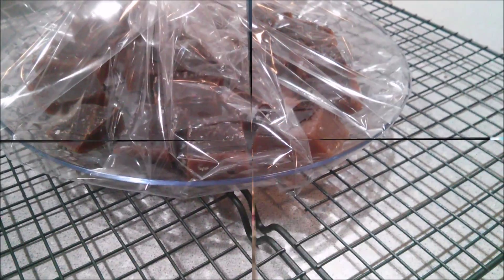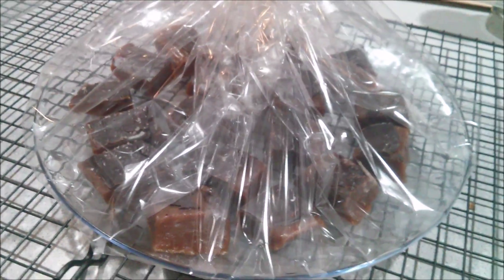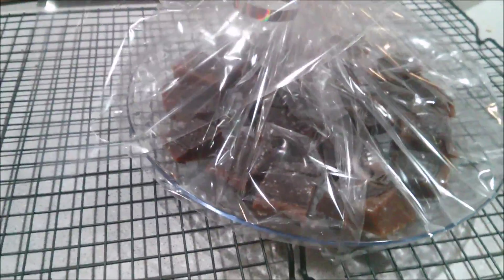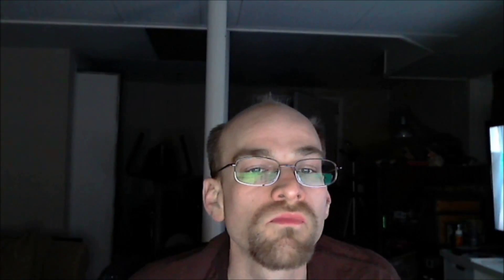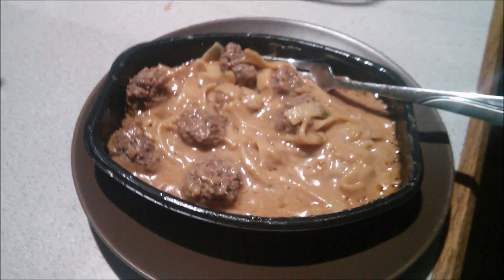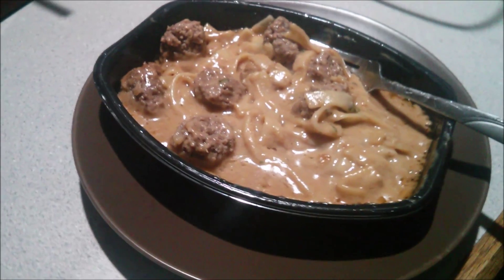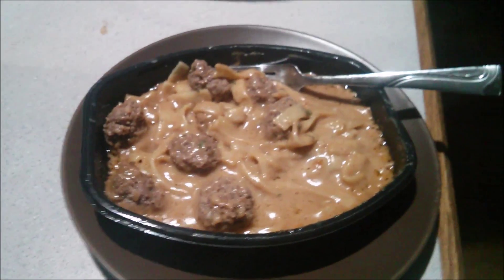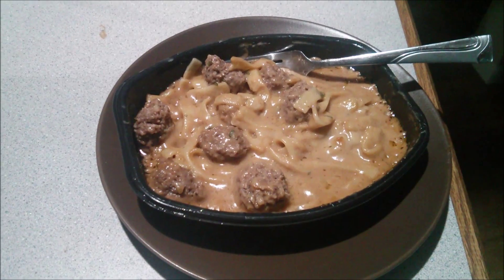2016 Vlog - Week 15